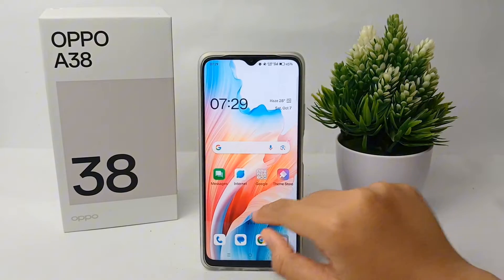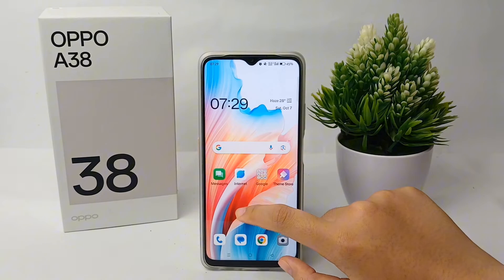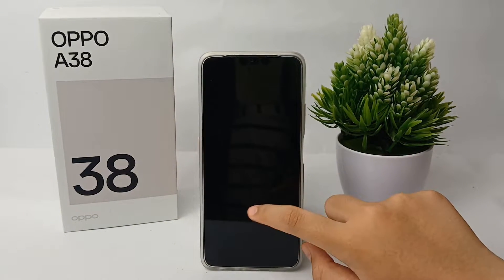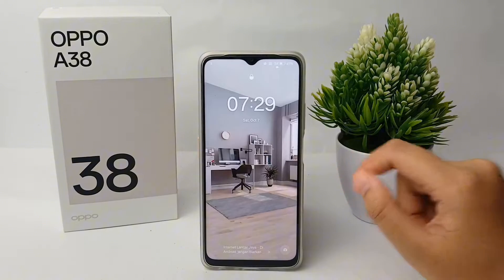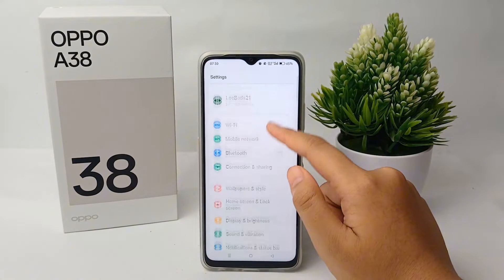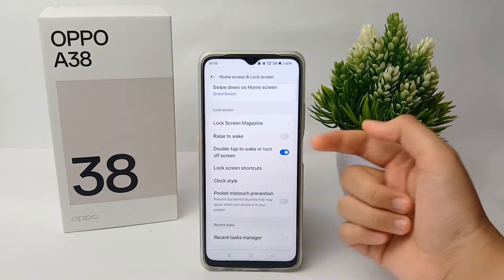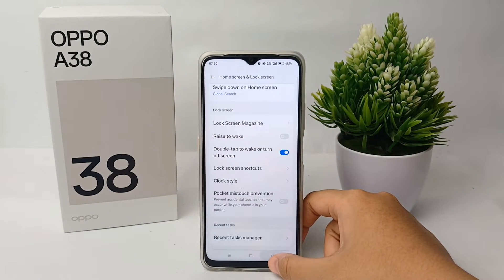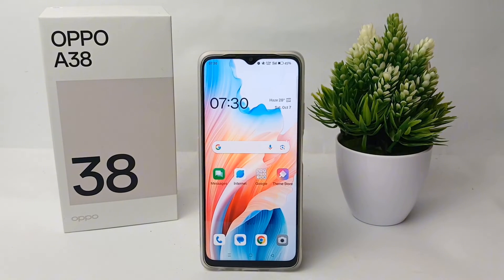How To Turn Off Magazine Lock Screen In Oppo A38 – Disable Wallpaper Magazine Oppo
how to turn off magazine lock screen in oppo a38.

This video is relevant to the search:
how to turn off magazine lock screen
oppo a38
turn off magazine lock screen in oppo a38
turn off magazine lock screen